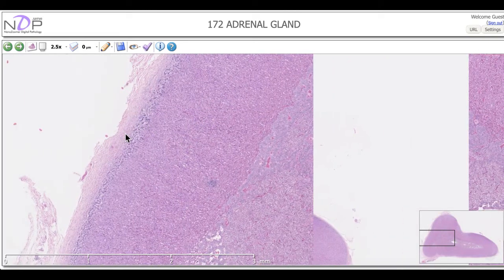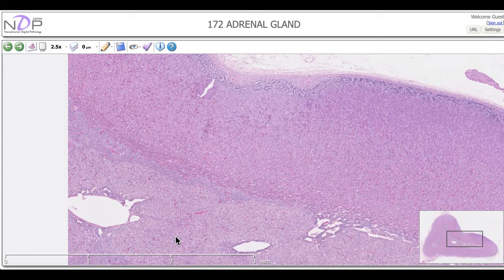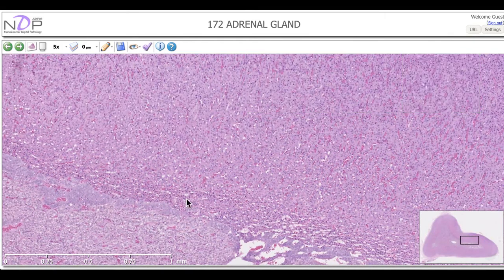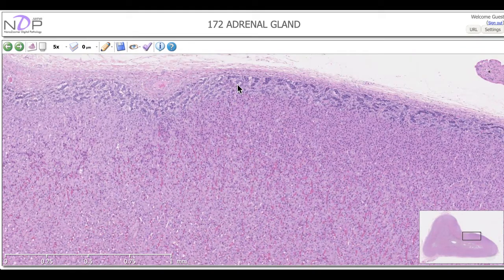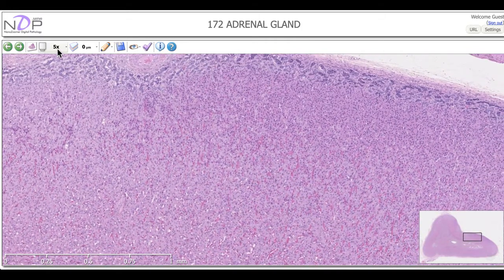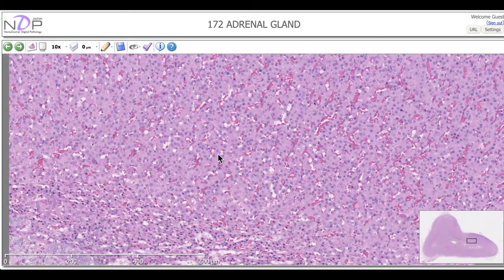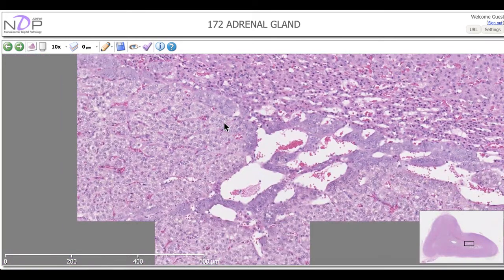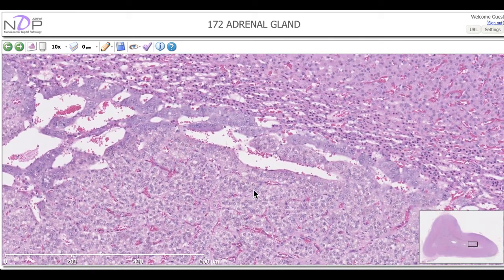Histological description of adrenal gland